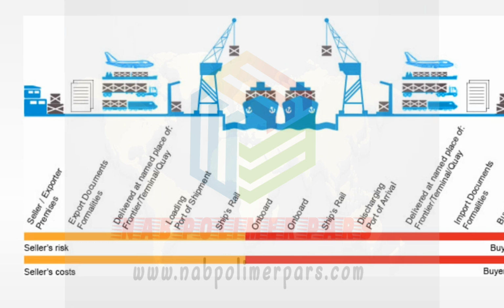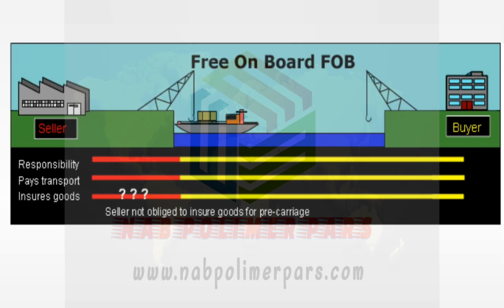January 4, 2025